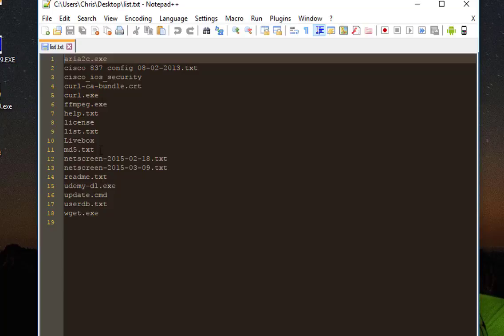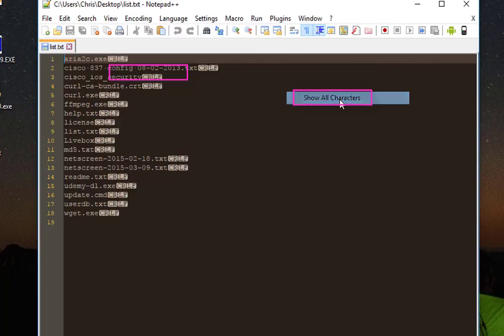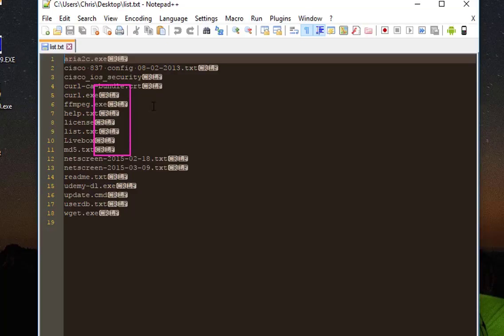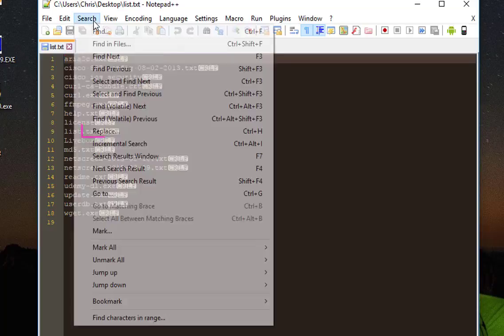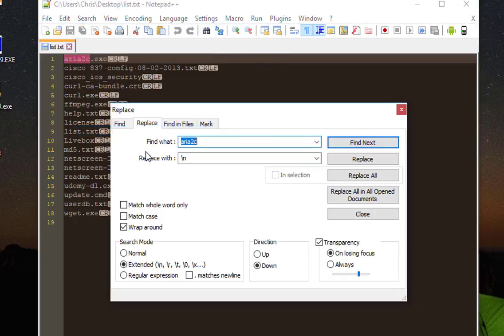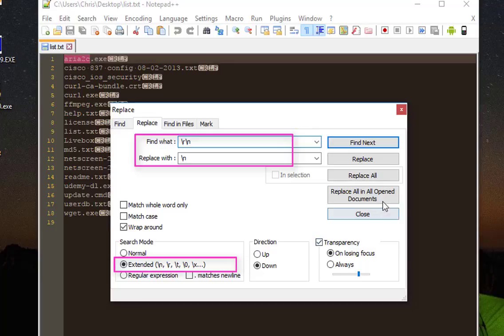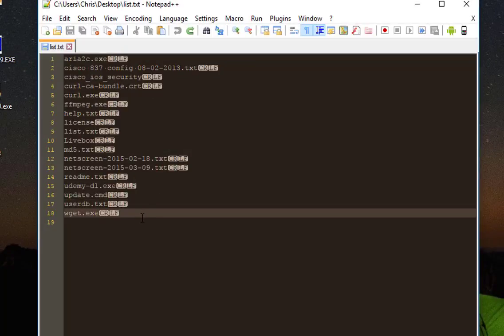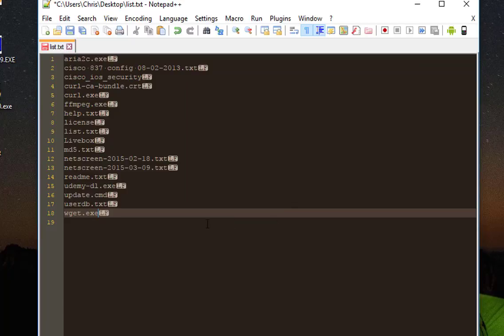How To Replace Carriage Return and Line Feed in Notepad++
In This video, I will show you How To Replace Carriage Return and Line Feed in Notepad++, using the search/replace dialogue box in extended mode. It will find and count the CR LF (using \r\n) and replace it with LF (using \n)